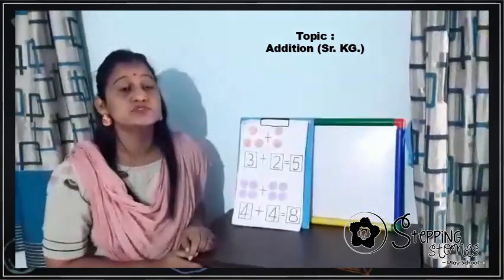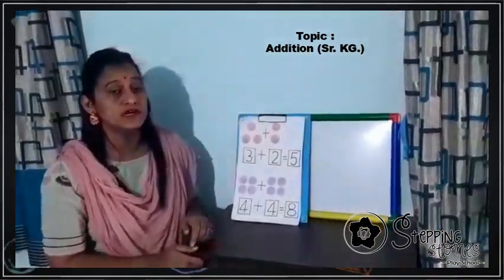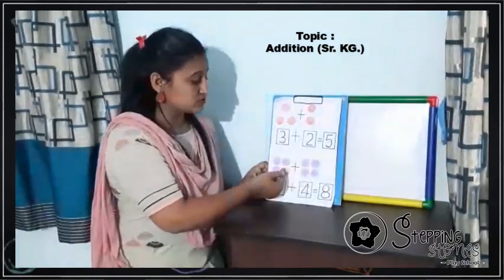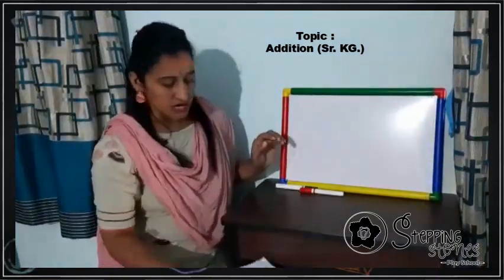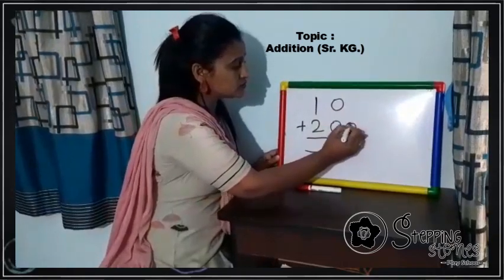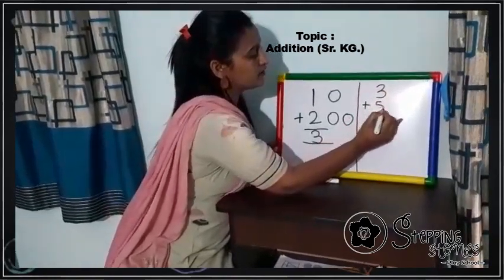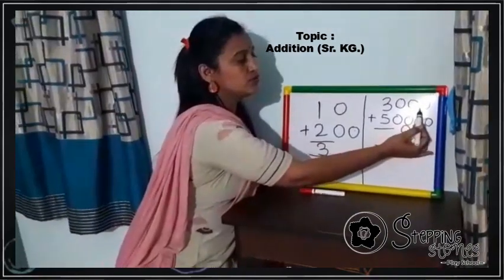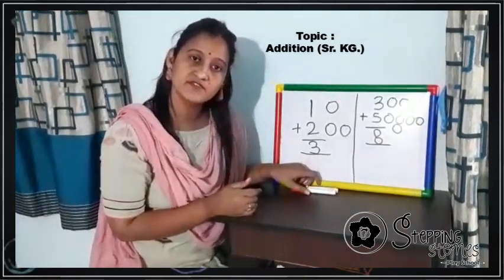Tutorial-2 : Addition Sums (Sr. KG.)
Play, Learn & Grow Together...
A video tutorial initiative by SSPS, Vadodara.